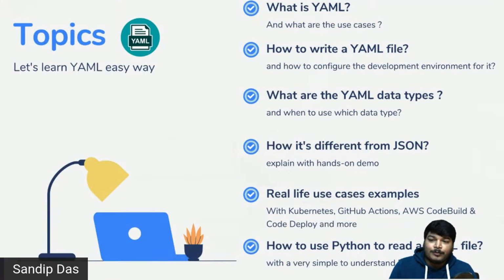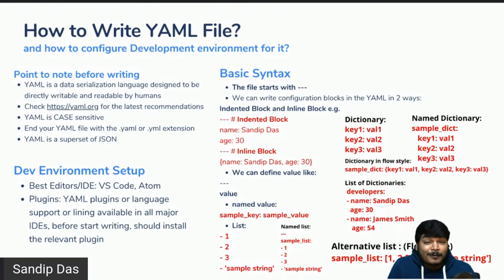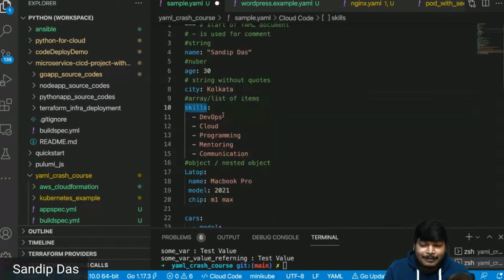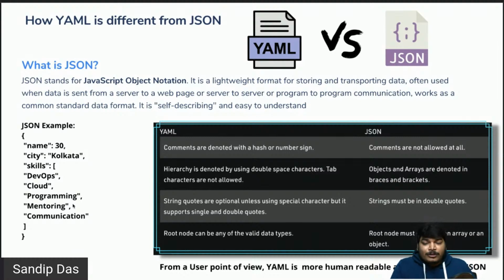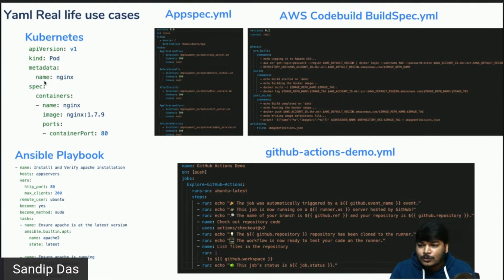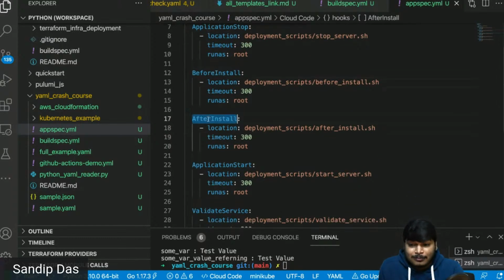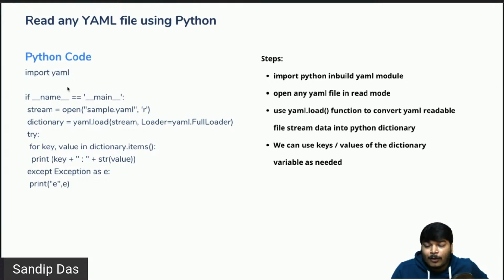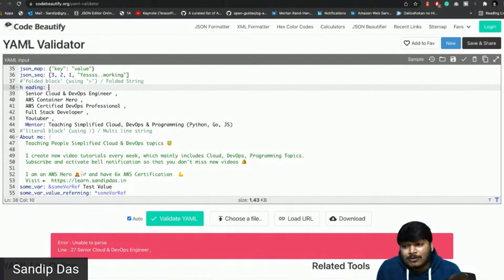YAML Crash Course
YAML crash course and YAML tutorial for DevOps engineers: YAML syntax explained with real-world examples and a hands-on demo, from writing YAML files to reading them with Python.

YAML (YAML Ain't Markup Language) is a serialization language that has steadily grown in popularity. It is often used for configuration files, and its object serialization abilities make it a viable replacement for JSON. In my past tutorials for Docker, EKS/Kubernetes, GitHub Actions, Ansible and more, you have seen me use YAML for configuration, because it has become the de facto format for config files, mainly because it is so human-readable. In this live crash course I cover YAML from the basics to real-life usage.

• What YAML is and what its use cases are
• How to write a YAML file (hands-on demo)
• YAML data types
• How YAML is different from JSON
• Real-life YAML examples
• How to read any YAML file using Python
• How to validate a YAML file online

⏱️ Chapters
0:00 - Intro
03:10 - What is YAML?
10:10 - How to write a YAML file? (Hands-on demo)
29:14 - YAML Data Types
33:08 - What are the Differences between YAML and JSON ( JSON vs YAML )?
44:32 - What are the YAML real-life examples?
01:06:06 - How to read a YAML file using Python?
01:16:26 - How to Validate YAML File Online?
01:17:40 - Live Q&A

💡 Who this is for: DevOps engineers, developers and beginners working with Kubernetes, Docker, Ansible or CI/CD configs.